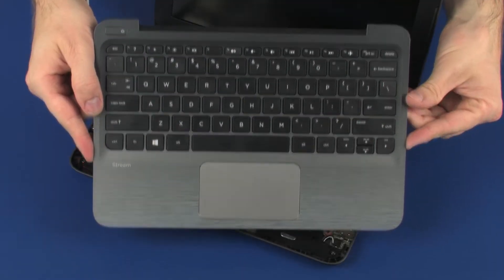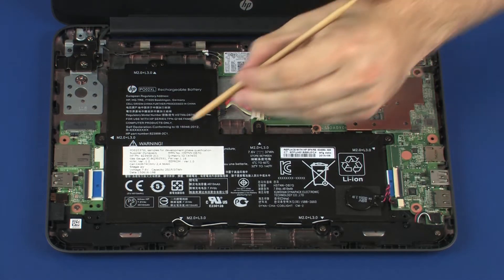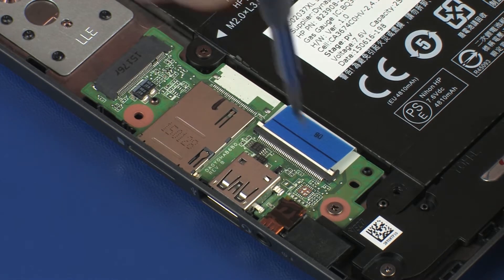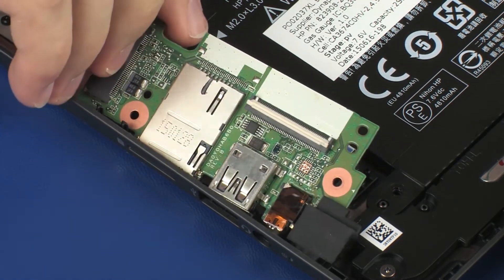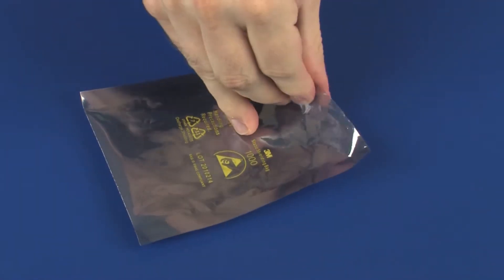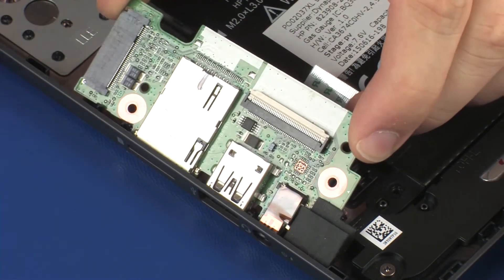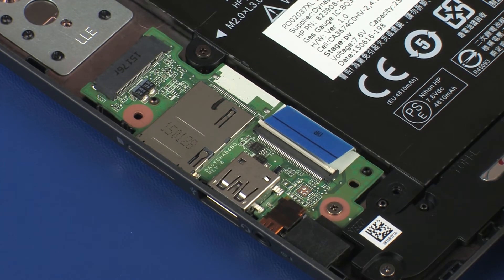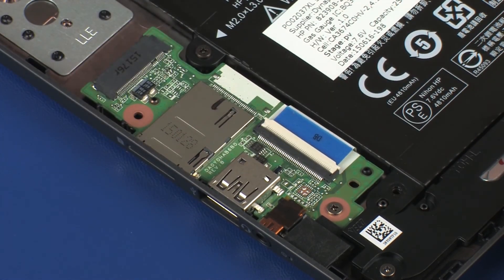Replace the Audio Board | HP Stream 11-r000 Notebook PC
Learn how to replace the audio board for the HP Stream 11-r000 Notebook PC.

Before you begin: Remove the top cover and wireless WAN module (if installed).
Removal:
IMPORTANT: Ensure the battery cable is disconnected from its connector on the system board.
Using minimal force, lift the locking bar up on the audio board ZIF connector and disconnect the audio board ribbon cable from the audio board.
CAUTION! Use care to prevent damaging the ZIF connector and ribbon cable.
Remove the 3 mm P1 Phillips-head screw that secure the audio board to the base enclosure.
Grasp the right edge of the audio board and lift the audio board off of its alignment pins on the base enclosure.
At an angle, slide the external connectors out of the cut outs in the base enclosure and remove the audio board.
Place the audio board in a static-dissipative bag.
Replacement:
Remove the audio board from the static-dissipative bag.
Toe the external connectors on the audio board into the cut outs in the base enclosure and lower the audio board onto its alignment pins.
Replace the 3 mm P1 Phillips-head screw that secures the audio board to base enclosure.
Insert the audio board ribbon cable into the audio board ZIF connector on the system board and press the locking bar down to lock the cable into place.